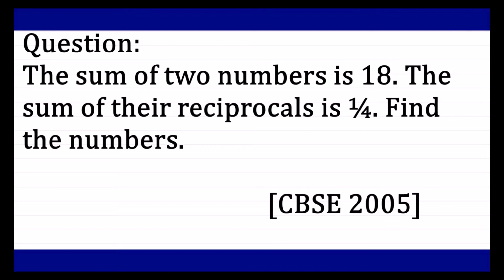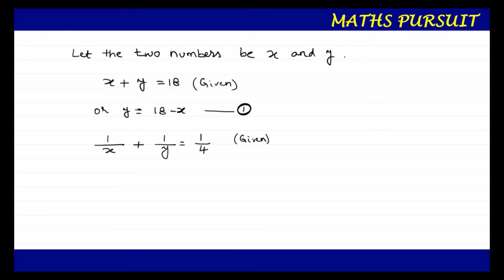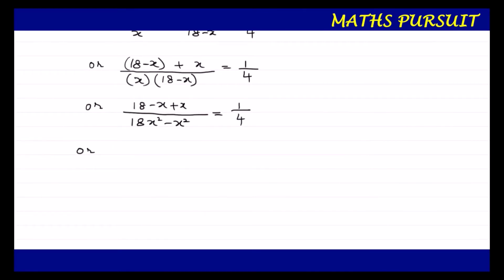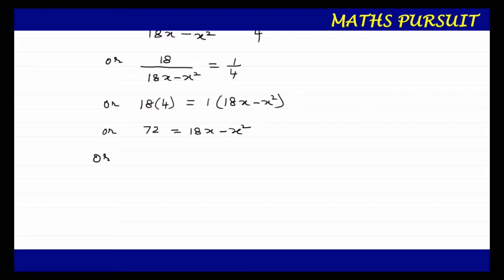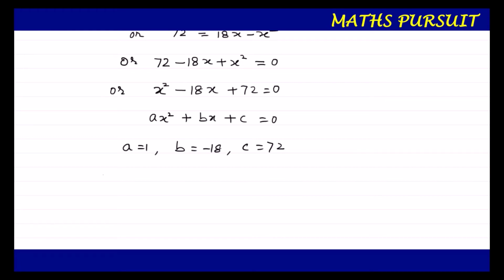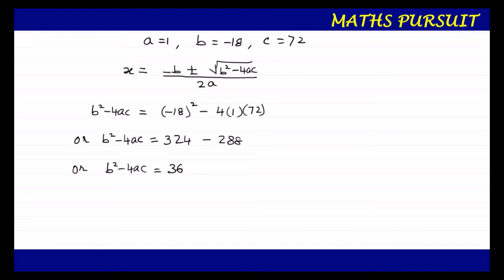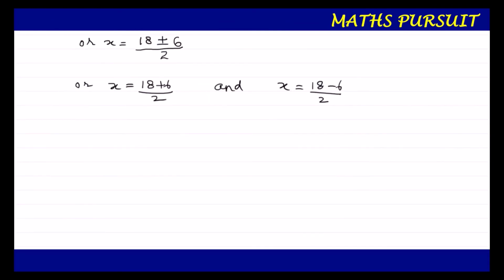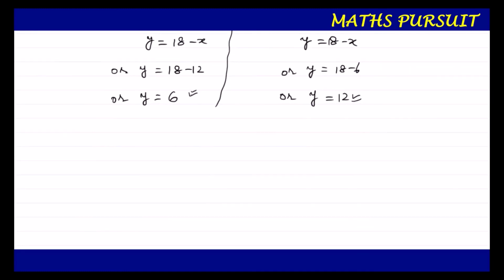The sum of two numbers is 18. The sum of their reciprocals is ¼. Find the numbers. [CBSE 2005]